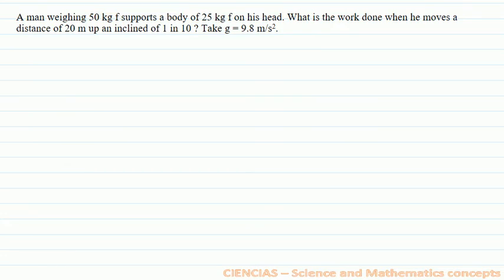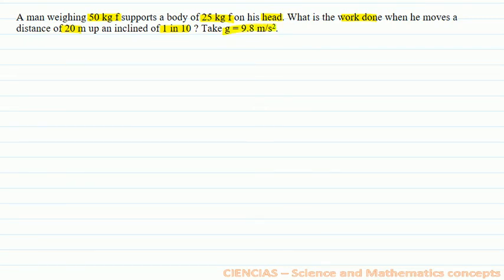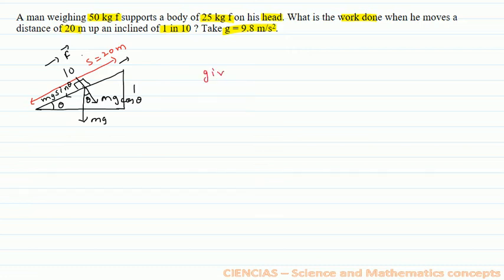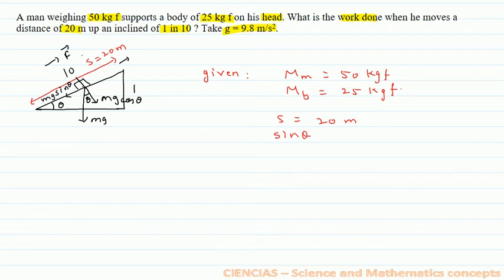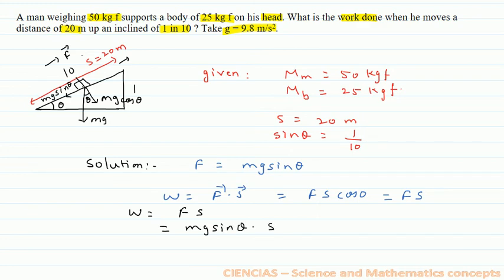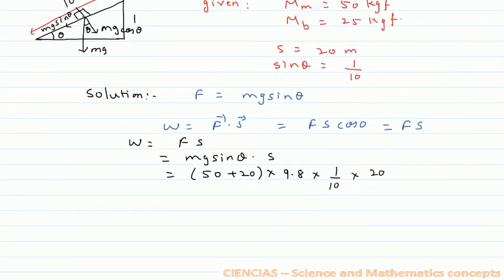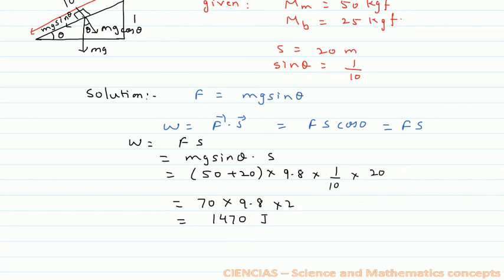CBSE class 11 Physics (Work, Power and Energy) question 15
Question -  A man weighing 50 kg f supports a body of 25 kg f on his head. What is the work done when he moves a distance of 20 m up an inclined of 1 in 10 ? Take g = 9.8 m/s2.

The question is of 11th standard from chapter Work, Power and Energy of Physics. Drop down your doubts in the comment section below. Also, if you have other questions that you would like me to solve, comment in the comment section. I will try my best to answer them all, till then keep watching :)